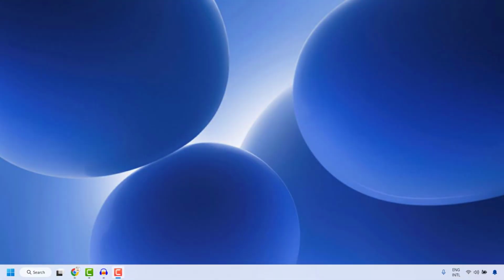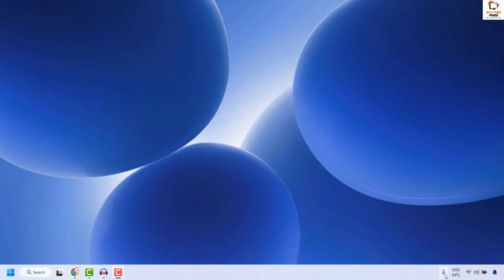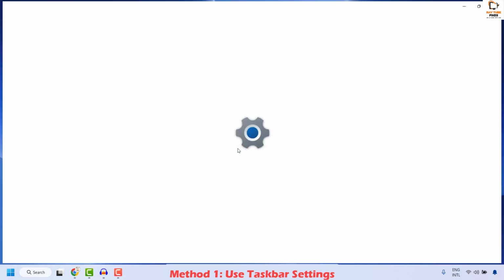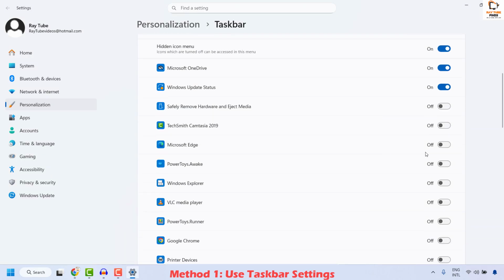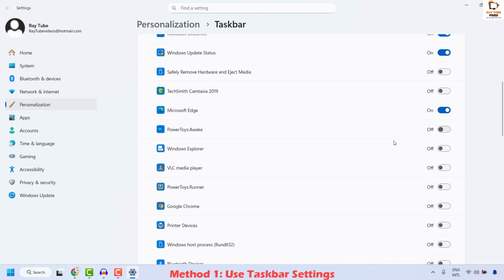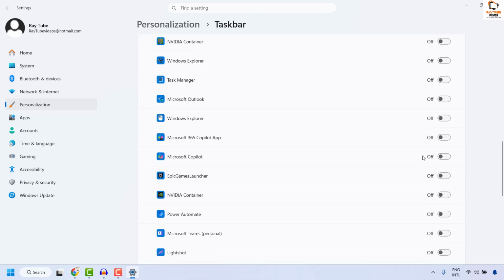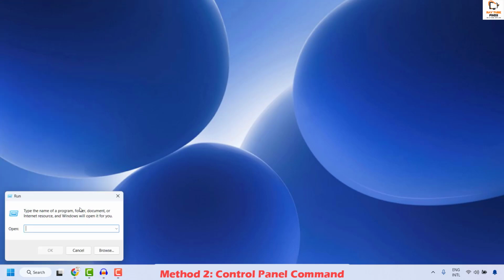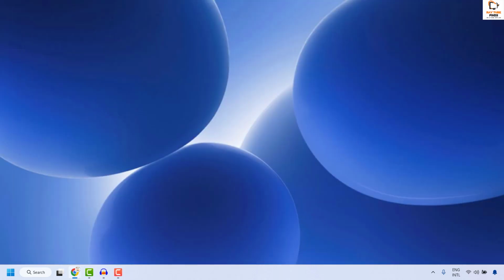"Show all icons in system tray" option in windows11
To show all icons in the system tray on Windows 11, use one of the following methods. These steps will ensure that all available notification area icons are visible and easily accessible at all times:

Method 1: Use Taskbar Settings
Right-click an empty space on the taskbar and select Taskbar settings.

Scroll down to the Notification area section and click on Other system tray icons or Select which icons appear on the taskbar.

To show all, turn on the toggle for Always show all icons in the notification area or individually enable specific icons you want to see.

Method 2 : Control Panel Command
Press Windows + R to open the Run dialog.

Enter:

text
explorer shell:::{05d7b0f4-2121-4eff-bf6b-ed3f69b894d9}
In the window that opens, check Always show all icons and notifications on the taskbar, then click OK.

Applies to:
hidden icons taskbar windows 11
taskbar not showing windows 7
taskbar icons not showing windows 11
taskbar not showing windows 10
icons not showing on desktop windows 10
windows 10 taskbar hide
taskbar disappeared windows 10
taskbar not working
taskbar not showing in windows 11